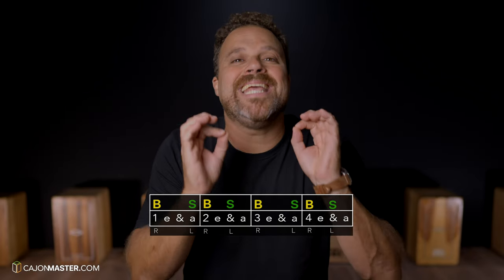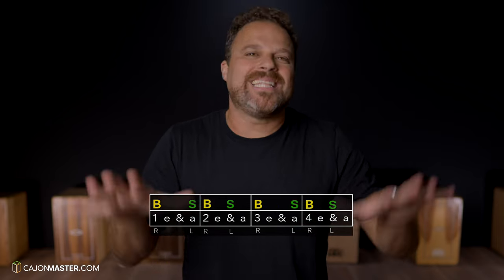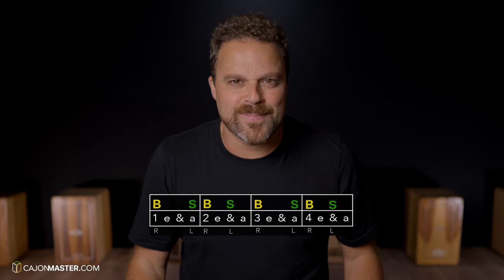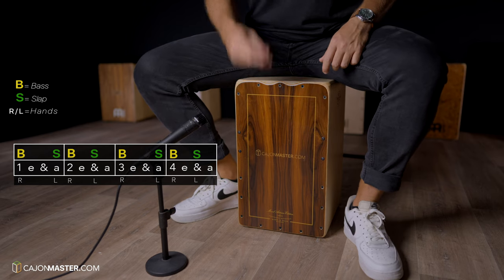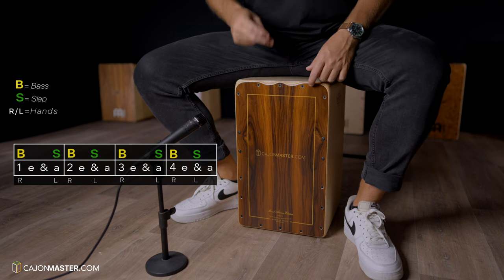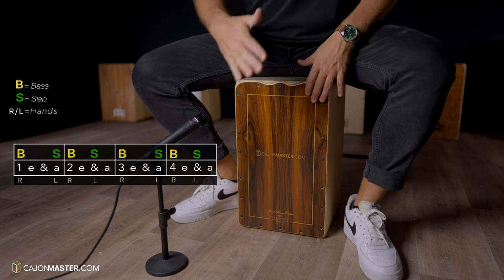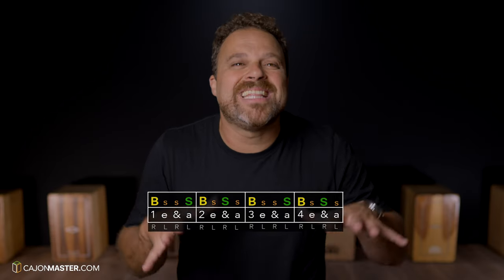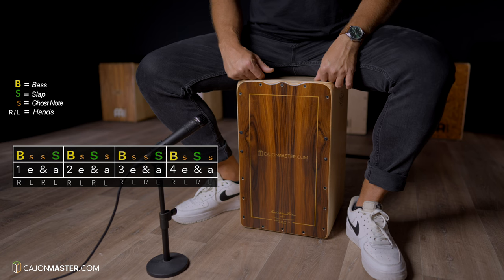4 LEVELS OF CAJON PLAYING - From Beginner to Advanced 🥁 AFROBEATS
4 LEVELS OF CAJON PLAYING - From Beginner to Advanced

★ Cajon I play in this video - Meinl Artisan Cajon
Amazon Worldwide

Time Stamps:
1:59 Level 1
3:35 Level 2
5:09 Level 3
6:39 Level 4
8:15 Challenge!